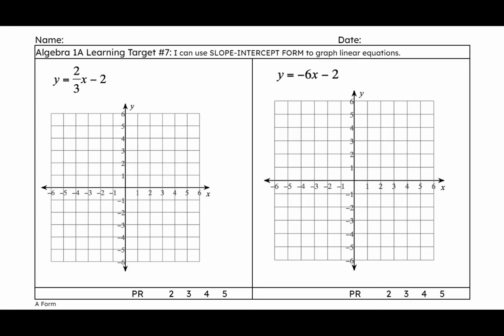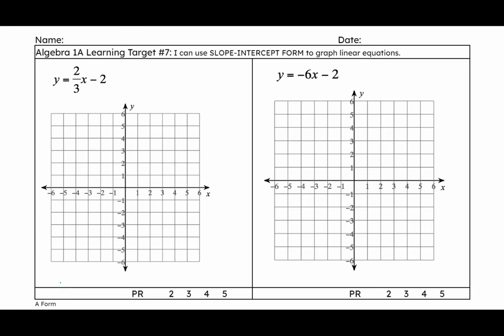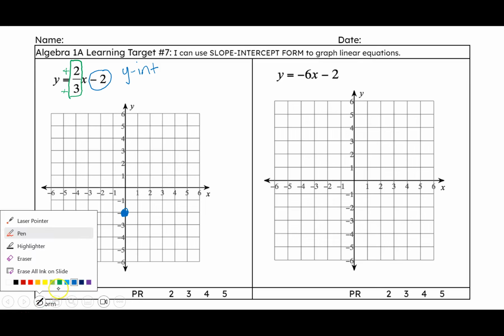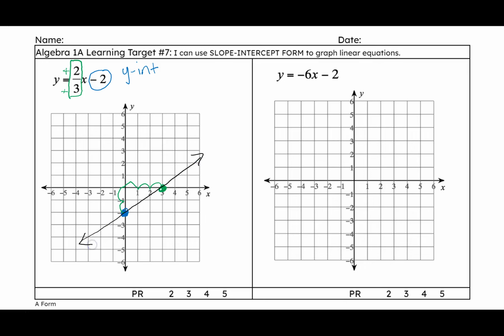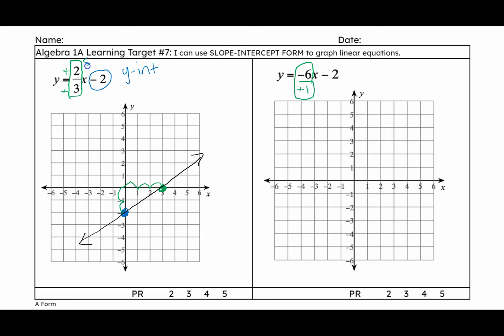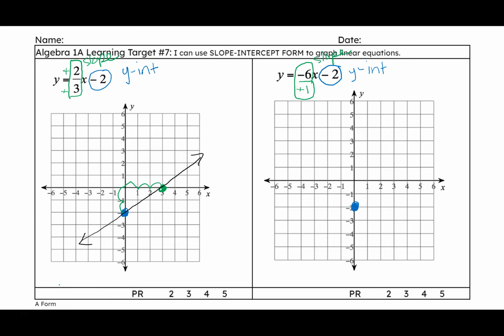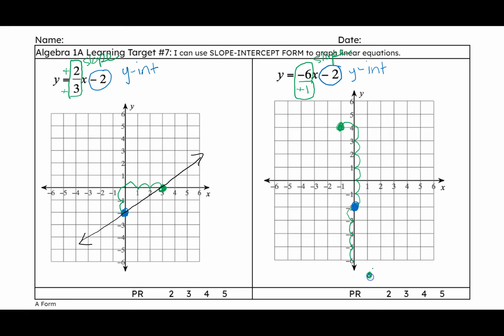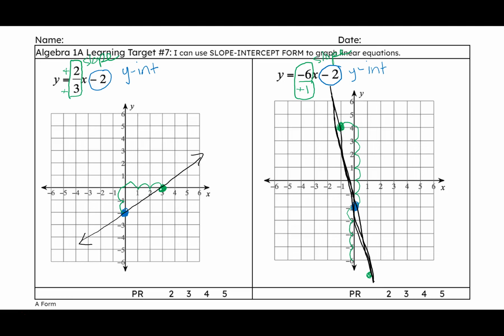GBSD Summer Alg 1A LT#7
I can use SLOPE-INTERCEPT FORM to graph linear equations.